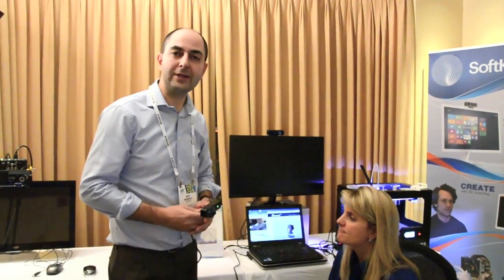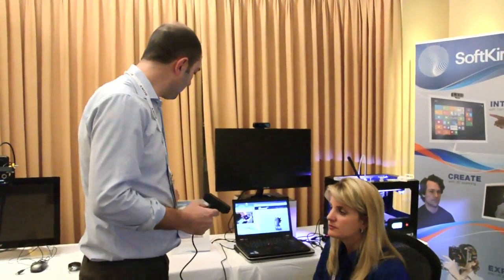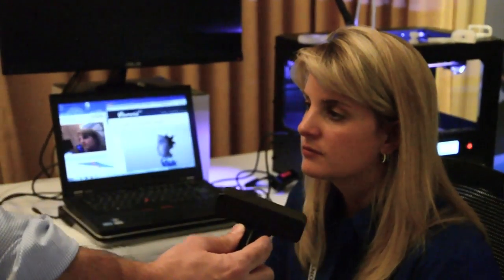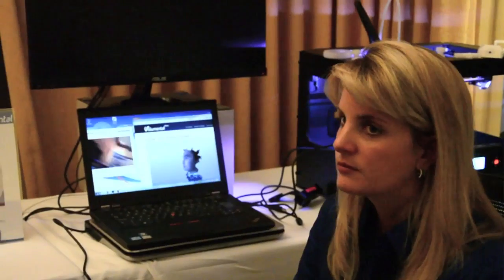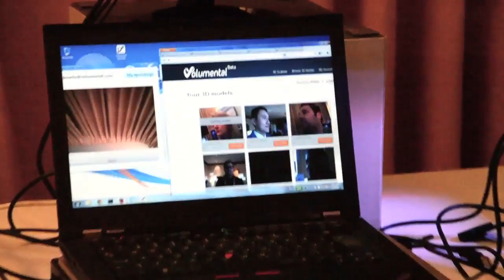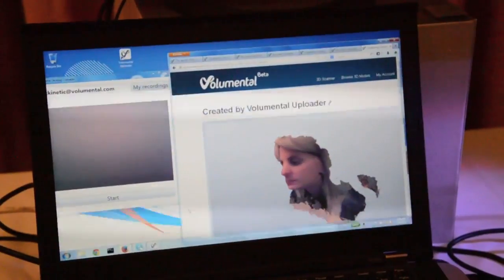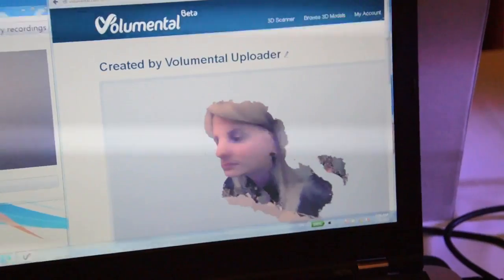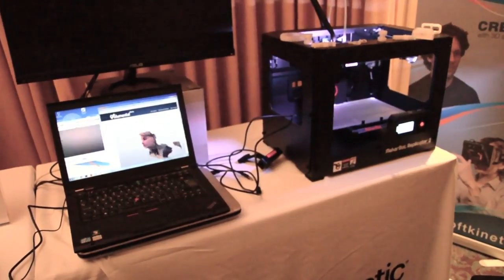SoftKinetic 3D Scanning Demo at CES 2014 | Engadget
SoftKinetic, the 3D gesture middleware provider for Intel and Ubisoft's Just Dance 2014 for the PS4, is once again catching our attention by announcing its strategic partnership with MakerBot at CES. These two companies will work on optimizing the former's time-of-flight depth camera technology for 3D scanning, which will hopefully help popularize MakerBot's 3D printers.